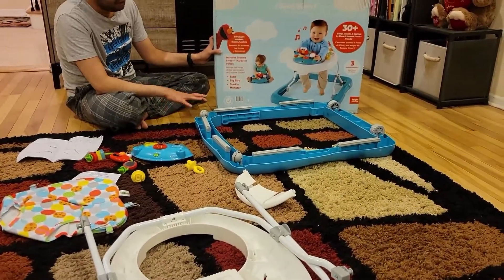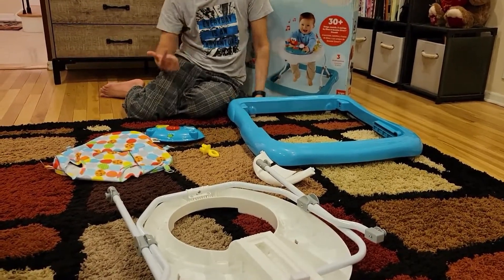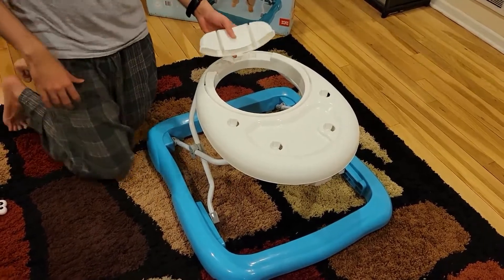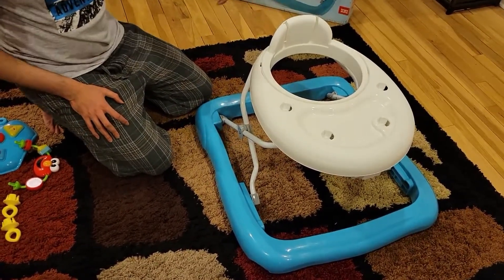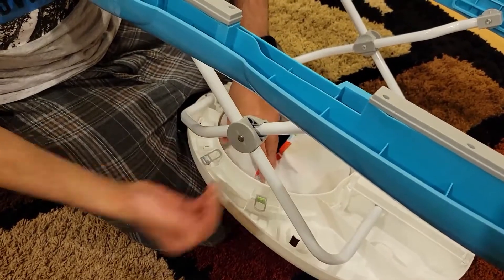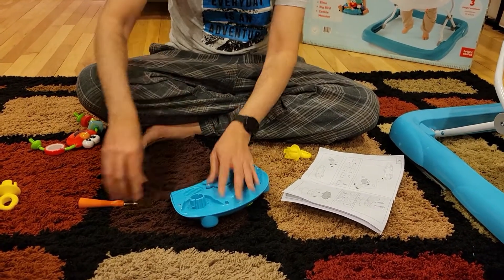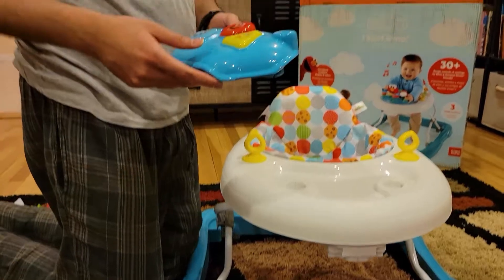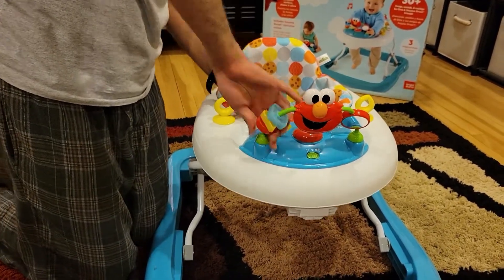Bright Starts I Spot Elmo! Baby Walker Complete Assembly Setup and Installation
Walk down Sesame Street with Elmo, Cookie Monster and Big Bird!
More than 30 songs, sounds, & sayings by Elmo & his Sesame Street friends!
Removable toy station lights up and plays music for on the go fun – just tap the Elmo, Cookie Monster and Big Bird buttons
Includes Elmo bat-at toy, mirror and multicolor bead chaser
3 height positions grow with infants
Safety features include rubber brakes and sturdy frame